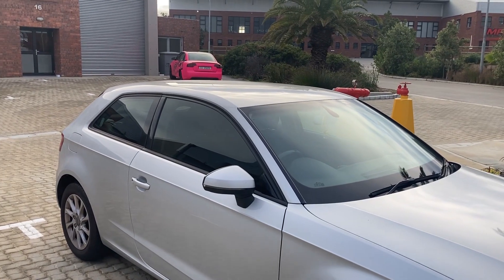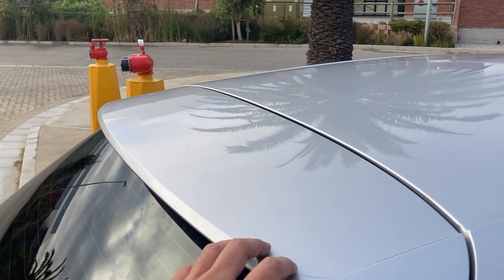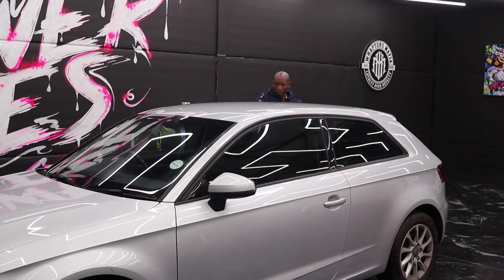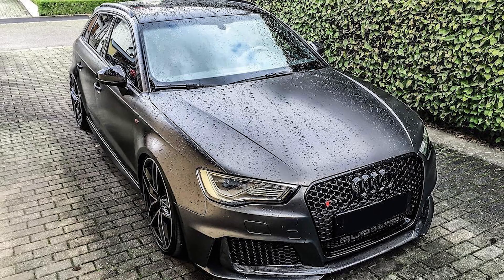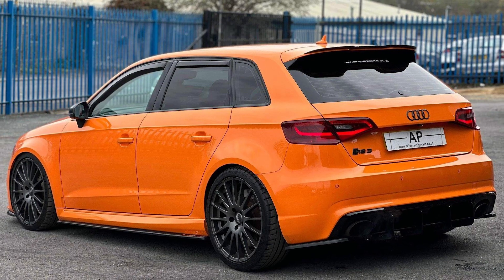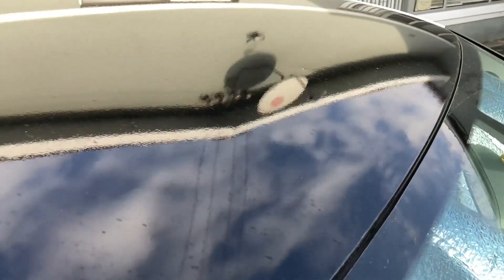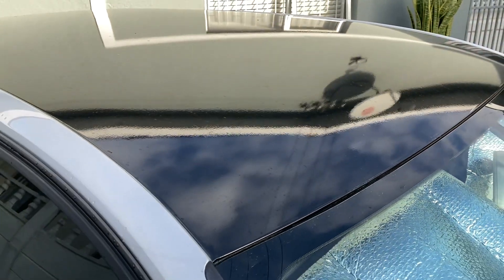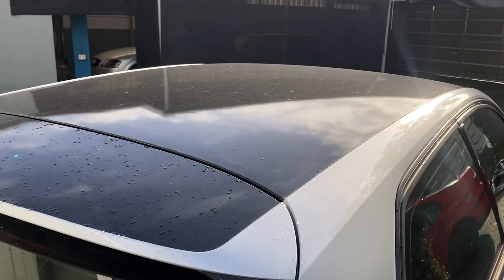First Time Wrapping A Car | Audi A3 8v Build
This week we get the Audi A3 daily, wrapped!!

*WEEKLY UPLOADS*